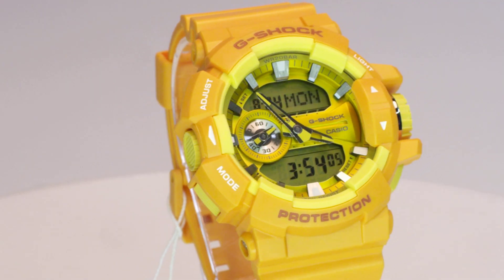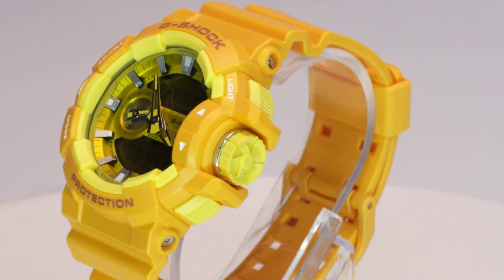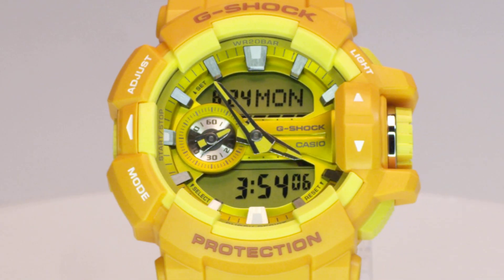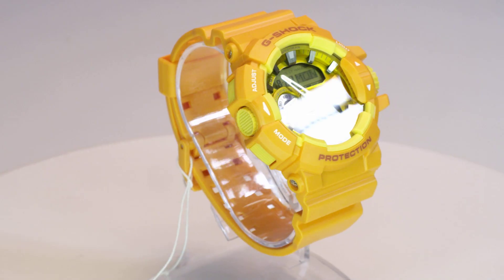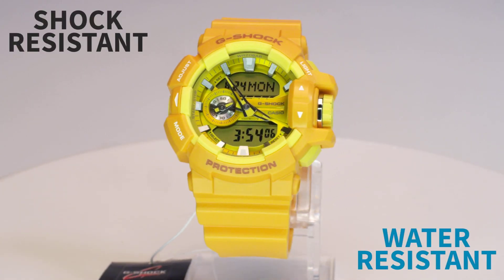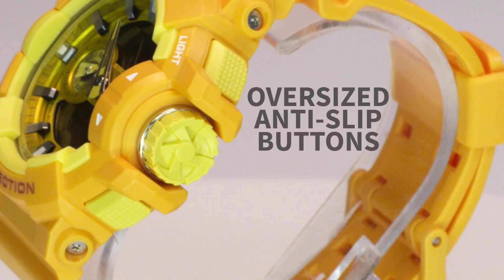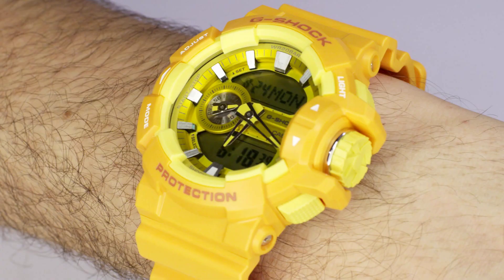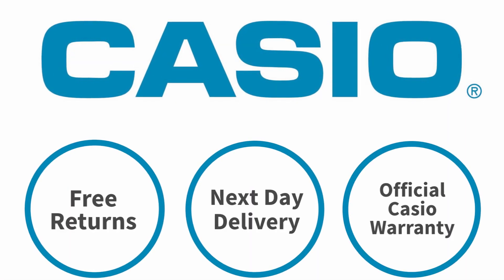Casio G-shock GA-400A-9ADR Watch Overview and Main Features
Proving itself the king of innovation once again, Casio added more new features and colours to the Big Case watches, and has created the GA-400A series. The GA-400A-9A is a bright yellow watch with 200m water resistance. That’s great since if your watch drops off your wrist while swimming, the fluorescent yellow will be very easy to spot! On top of the water resistance and being 100m shock resistant (meaning a 100m drop will still keep the watch ticking), Casio added magnetic resistance. This is really important and isn’t done for all watches, but analogue/digital combos are quite susceptible to magnetic waves (so if you’re in an electronic environment, if it’s not magnetic resistant, your watch could start malfunctioning). This protections means you can take your watch anywhere!

Features:

·         Mineral Glass

·         Magnetic Resistant

·         Shock Resistant

·         Resin Band

·         LED light
Auto light switch, selectable illumination duration (1.5 seconds or 3 seconds), afterglow

·         World time
31 time zones (48 cities + coordinated universal time), one-touch UTC time zone, daylight saving on/off, Home city/World time city swapping

·         1/100-second stopwatch
Measuring capacity: 23:59'59.99''
Measuring modes: Elapsed time, split time

·         Countdown timer
Measuring unit: 1 second
Countdown range: 60 minutes
Countdown start time setting range: 1 minute to 60 minutes (1-minute increments)
Other: Auto switching to elapsed time measurement (up to 60 minutes, 1-second units) when the end of a countdown timer operation is reached

·         5 daily alarms (with 1 snooze alarm)

·         12/24-hour format

·         Regular timekeeping
Analog: 2 hands (hour, minute (hand moves every 20 seconds))
Digital: Hour, minute, second, pm, month, date, day

·         Approx. battery life: 3 years on SR927W × 2

·         Size of case: 55 × 51.9 × 18.3 mm

·         Total weight: 70 g

·         LED:Amber